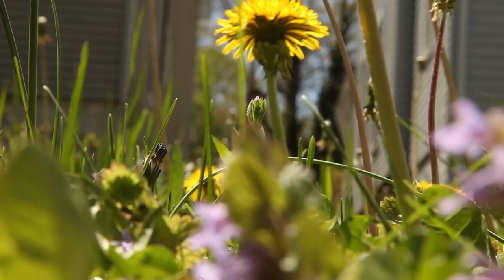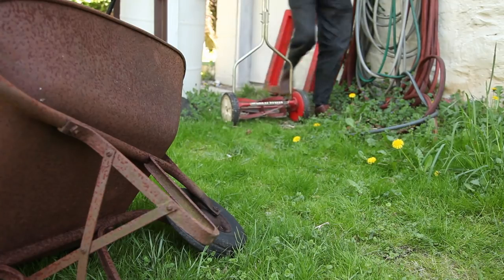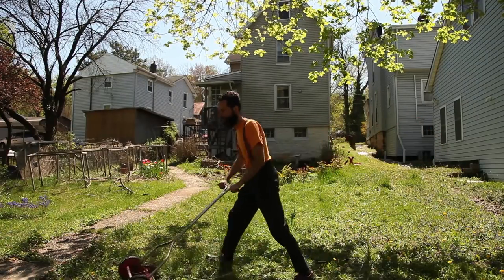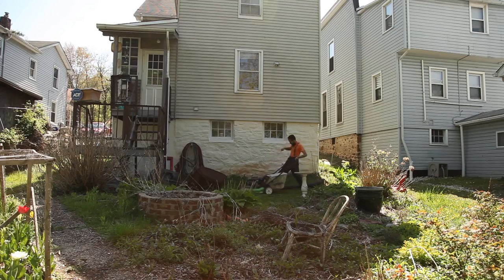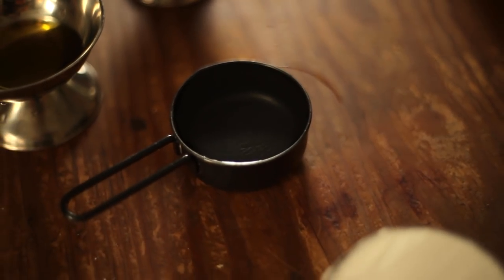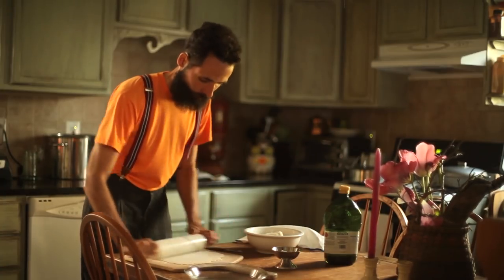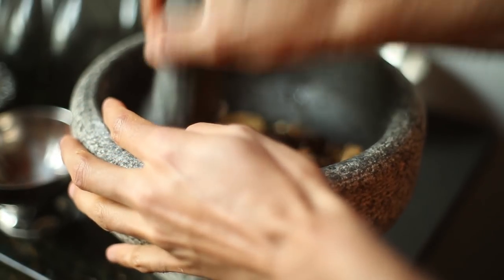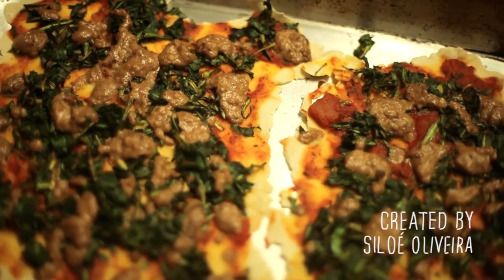Start Eating your Lawn - Make your garden productive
Fix ugly lawn by cooking it for dinner. There are resources and food hiding in your lawn. Stop killing dandelions and start eating them. Your health will thank you.
Is cutting the lawn sustainable? Does a manual reel mower really work? What can I do with dandelion greens? Gluten-free dandelion tarte recipe.
Suburban Homestead S3EP11 Created by: Siloé Oliveira